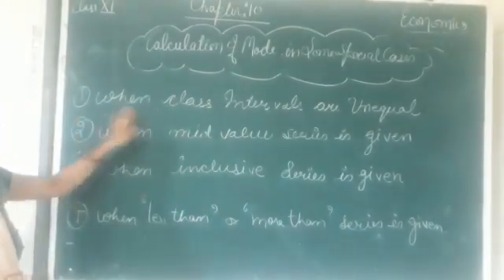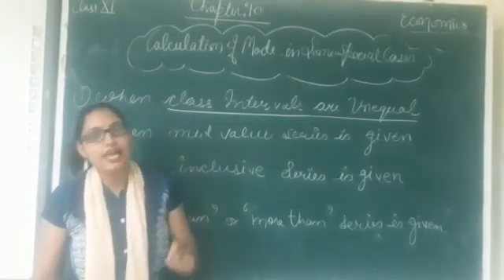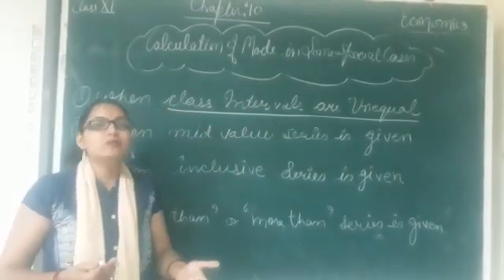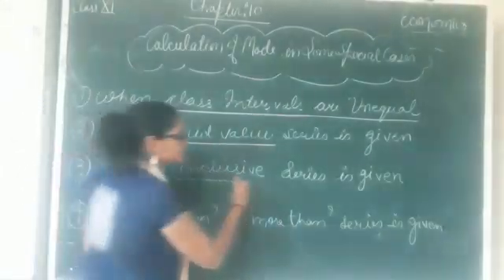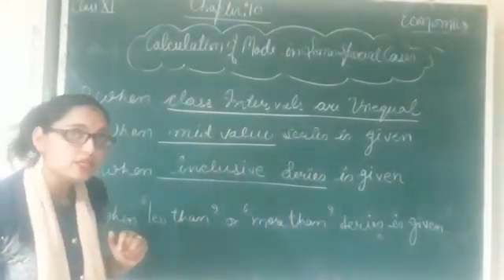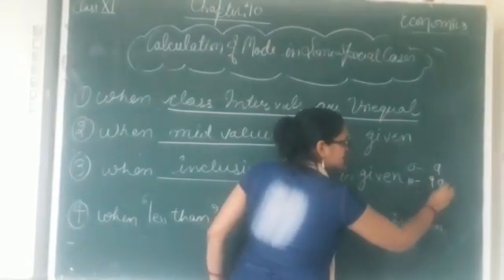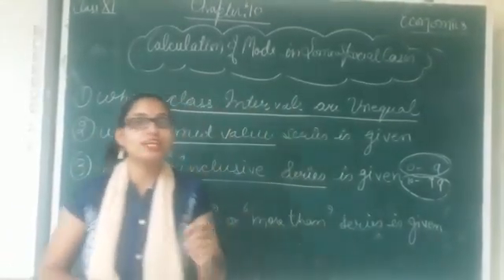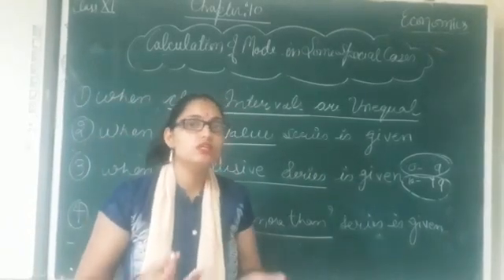DATE 02 JULY 2020 CALCULATION OF MEDIAN AND MODE PART 1 CLASS XI